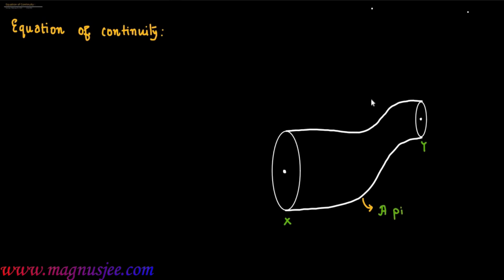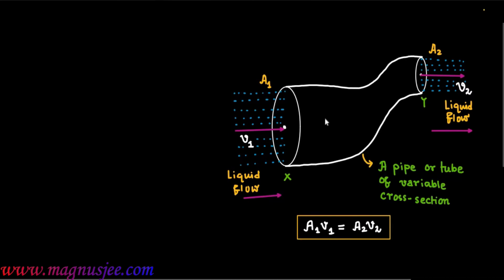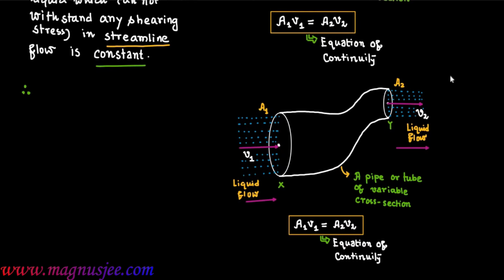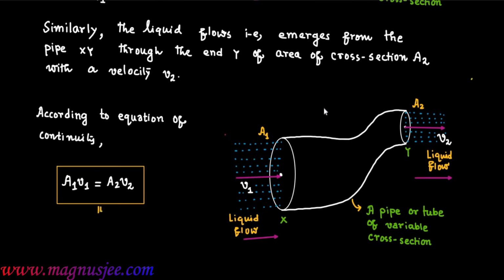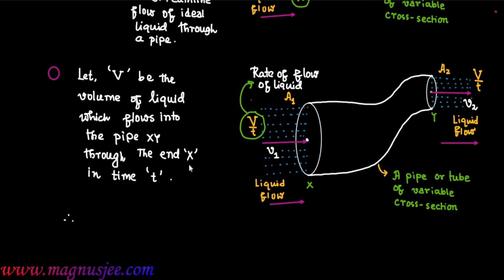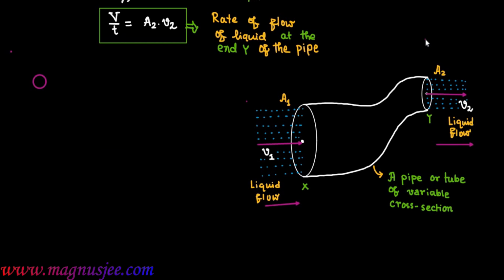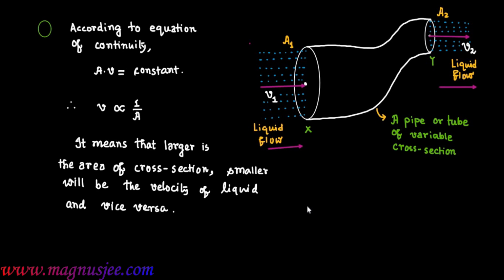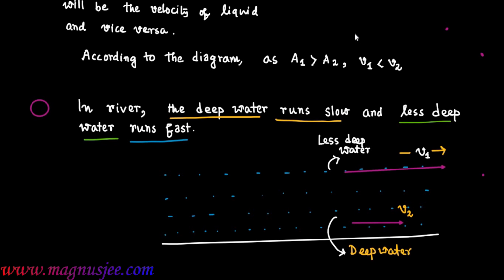Equation of Continuity // Viscosity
Chapter: Viscosity: State Equation of continuity for streamline flow of liquid...
When a fluid is in motion, it must move in such a way that mass is conserved.

According to the equation of continuity Av = constant. Where A =cross-sectional area and v=velocity with which the fluid flows.
It means that if any liquid is flowing in streamline flow in a pipe of non-uniform cross-section area, then rate of flow of liquid across any cross-section remains constant.

Consider a fluid flowing through a tube of varying thickness.

Let the cross-sectional area at one end I = A1 and cross-sectional area of other end II = A2.

The velocity and density of the fluid at one end I =v1,ρ1respectively, velocity and density of fluid at other end II = v2,ρ2
Volume covered by the fluid in a small interval of time ∆t,across left cross-sectional is Area (I) =A1xv1x∆t

Volume covered by the fluid in a small interval of time ∆tacrossright cross-sectional Area II = A2 x  v2 x ∆t

Fluid inside is incompressible i-e, volume of fluid does not change by applying pressure , that is density remains same ρ1= ρ2 i

Along I mass=ρ1 A1 v1∆t
            and
along second point II  mass = ρ2A2 v2∆t

By using equation i , We can conclude that A1 v1 = A2 v2.

             This is the equation of continuity.

* From Equation of continuity we can say that Av=constant.
This equation is also termed as “Conservation of mass of incompressible fluids". The continuity equation states that in the case of steady flow, the amount of fluid flowing past one point must be the same as the amount of fluid flowing past another point, or the mass flow rate is constant. It is essentially a statement of the law of conservation of mass.

* The explicit formula of continuity is the following:
                                            A 1 v1 = A 2 v2

* Volume flux/Flow rate remains constant throughout the pipe. This means rate of flow of fluid of liquidis more if cross-sectional area is more, then the velocity will be less, and vice-versa. But the Av will remain constant.
So the volume which is covered by the fluid at any cross-sectional area is constant throughout the pipe even if pipe has different cross-sectional areas.
The fluid is accelerated while passing from the wider cross sectional area towards the narrower area. This means if area is more the velocity is less and vice-versa.